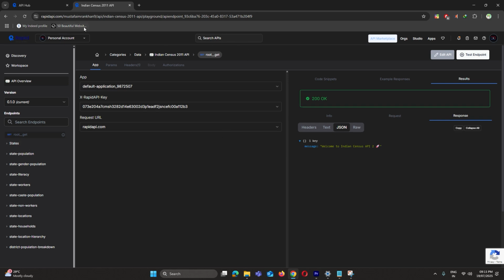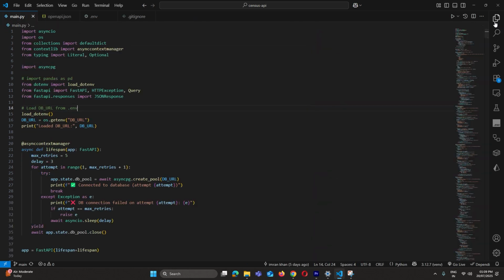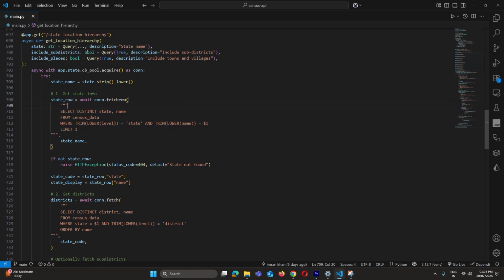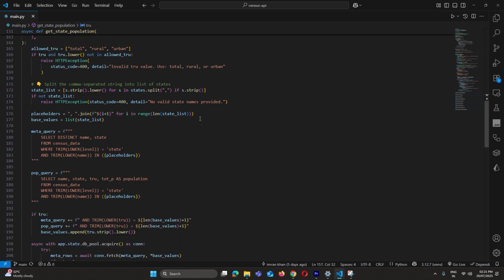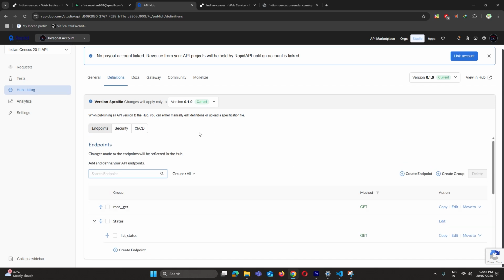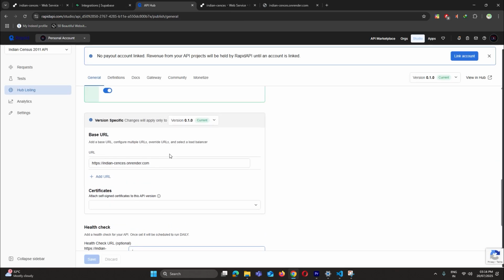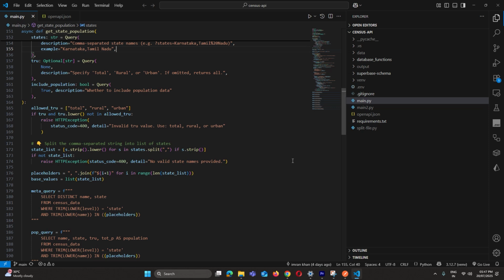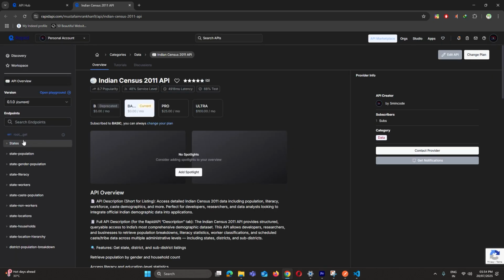Turn Your API into Cash 💸 | Full Step-by-Step Guide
In this video, I’ll show you how to upload your custom API to the RapidAPI marketplace using FastAPI, Supabase, and Render. We’ll walk through a real example — Indian Census data — and learn how to structure, deploy, and monetize an API step-by-step.

This tutorial is perfect for beginners who want to try something new, learn backend development, or even earn a little passive income online 💸. Whether you're just experimenting or planning to build useful public APIs, this guide will help you get started.

🔧 What you’ll learn:
- How to upload real datasets to Supabase
- Creating an API using FastAPI (Python)
- Hosting it for free on Render with Gunicorn
- Publishing your API to RapidAPI
- Common mistakes to avoid
- Tips to get noticed in the RapidAPI marketplace

I’m just getting started, and I have a lot more planned for the future — including CI/CD and more marketplaces!